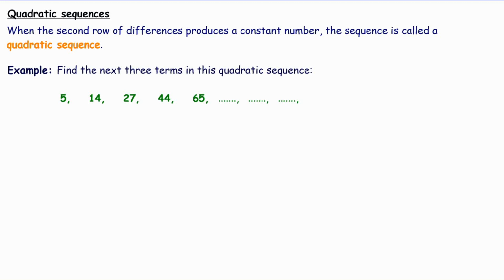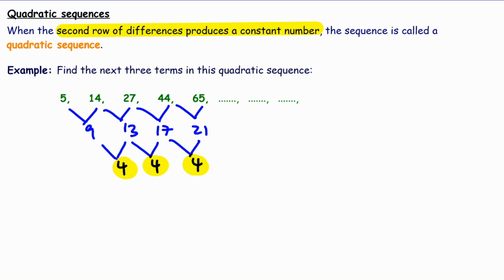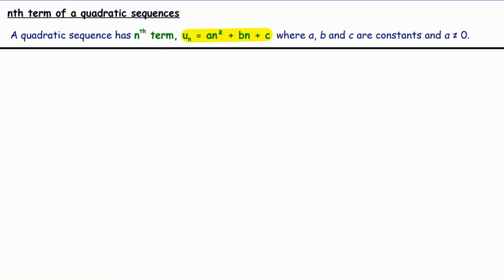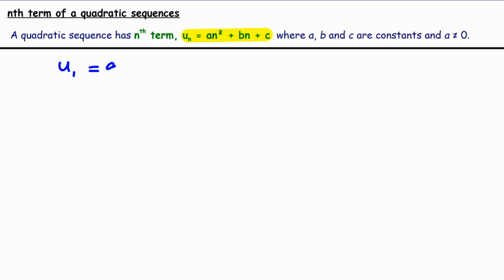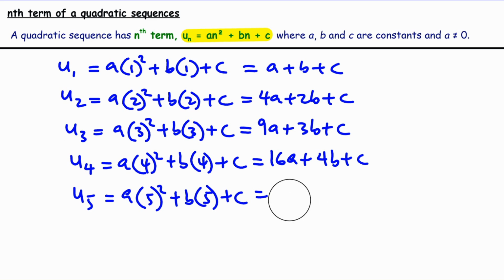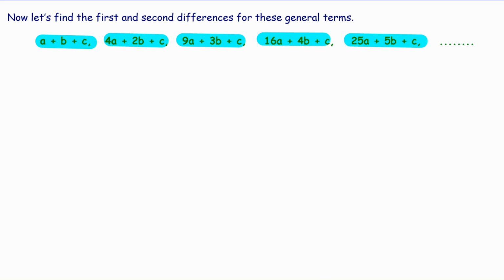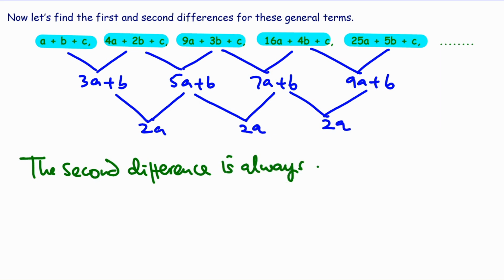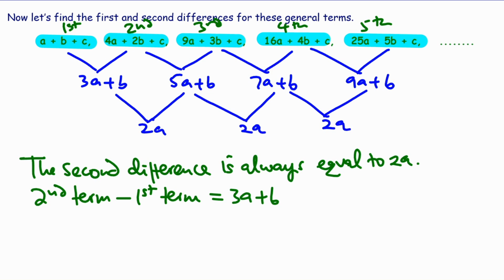Quadratic Sequences (Part 1)